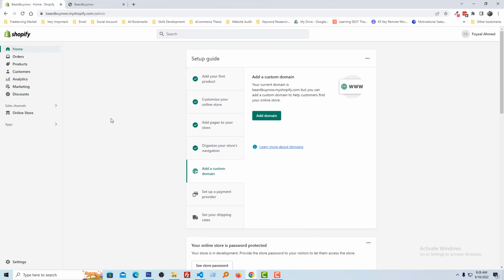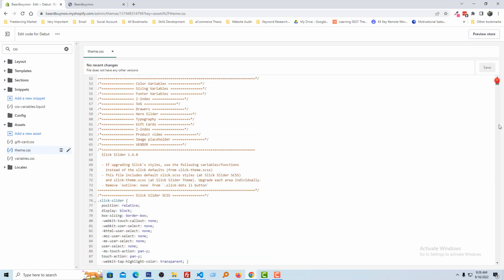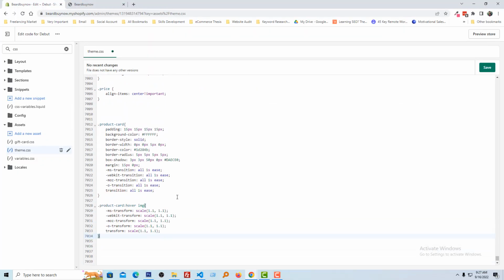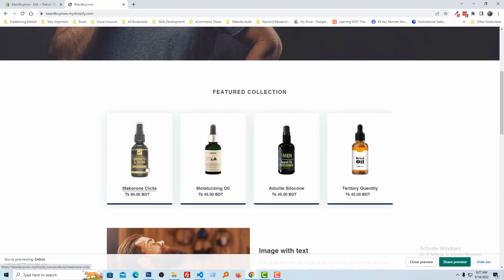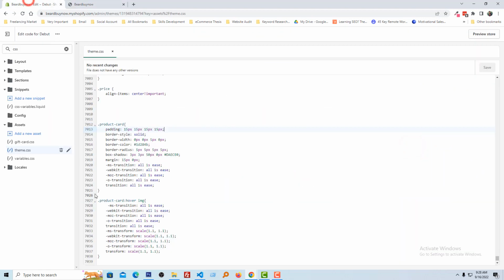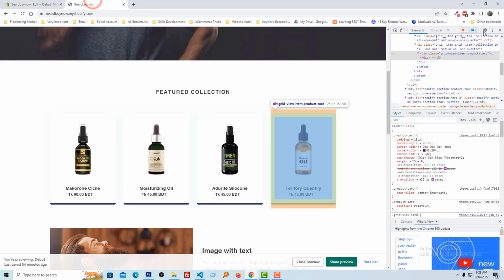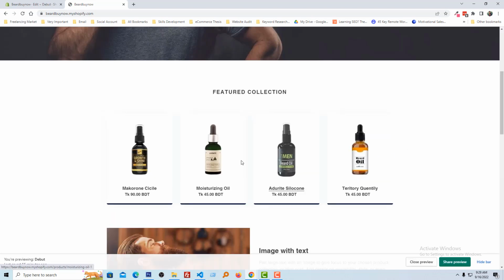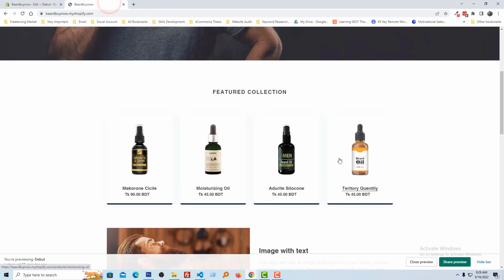Add Product Hover Effect to Product Image in Shopify Debut Theme ✅ Shopify Tutorial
💻 Welcome to * Add Product Hover Effect to Product Image in Shopify Debut Theme ✅ Shopify Tutorial *

📝 Video Description: Hey Shopify store owners! Want to boost your product engagement and sales with a simple yet powerful tweak? Look no further than adding eye-catching hover effects to your product images!

In this tutorial, I'm Foysal Ahmed, your friendly guide to the Shopify world. I'll walk you through, step-by-step, on how to easily add stunning hover effects to your Debut theme product images.

Get ready to transform your product pages from basic to magnetically engaging. ✨ By the end of this video, you'll have the skills to wow your customers and boost conversions.

Don't forget the hashtags!